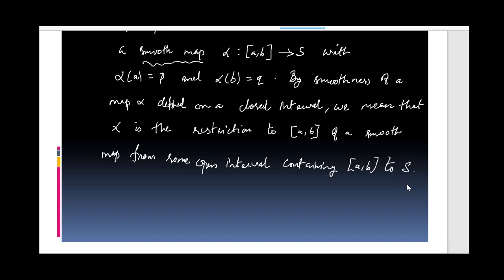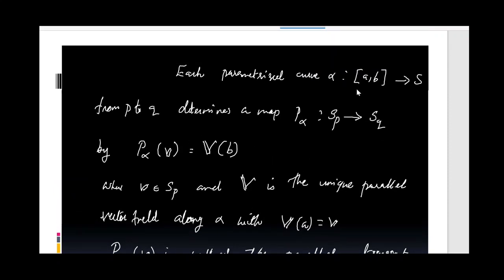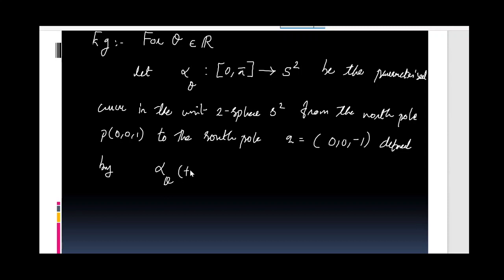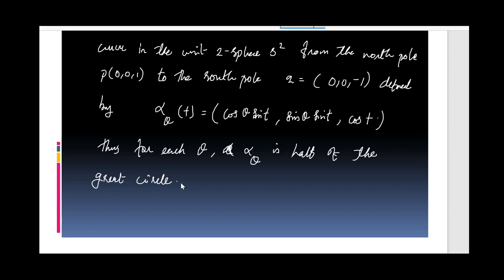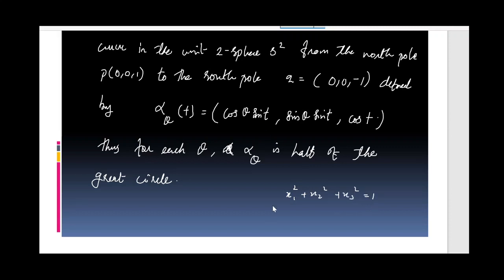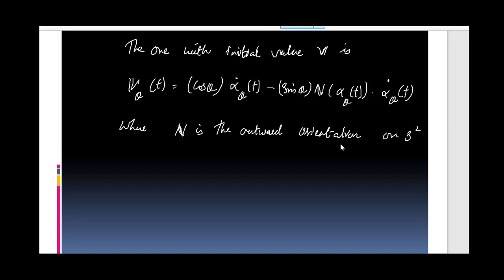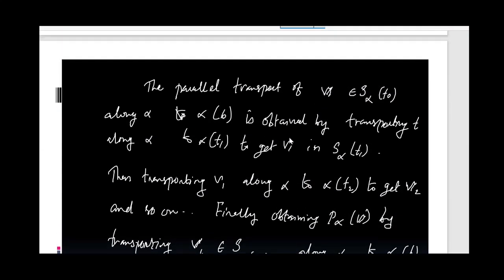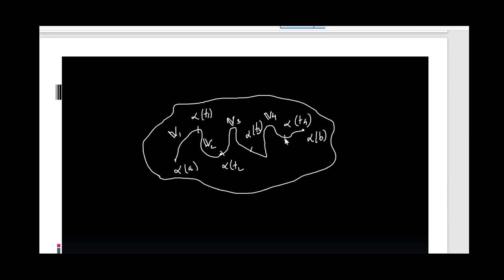parallel transport defn